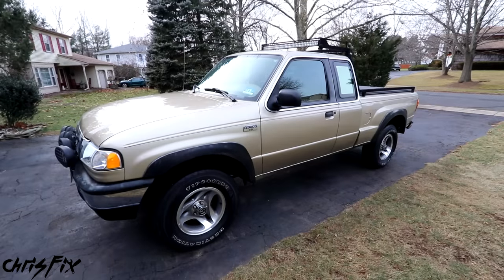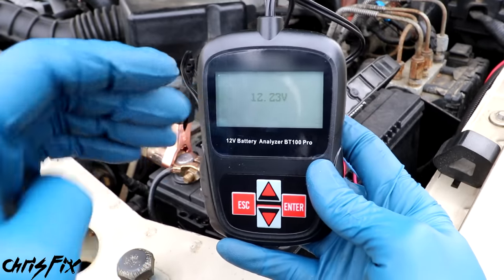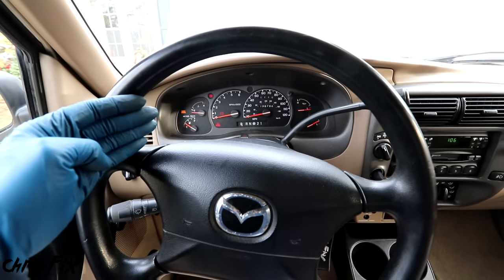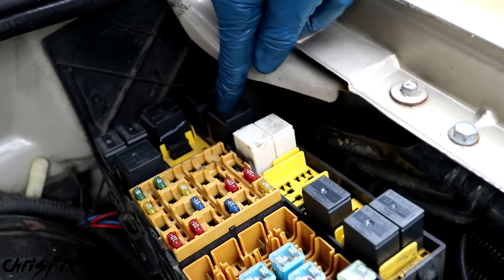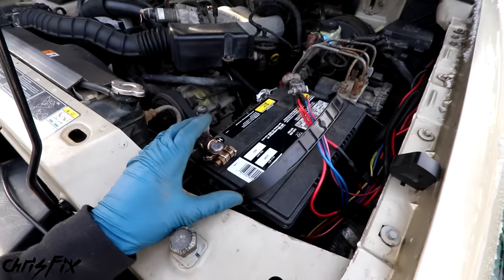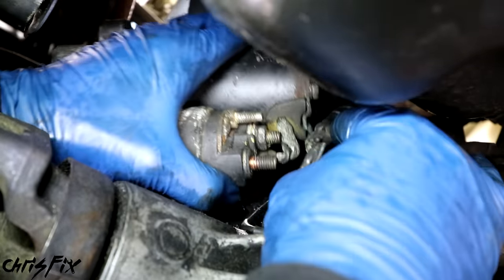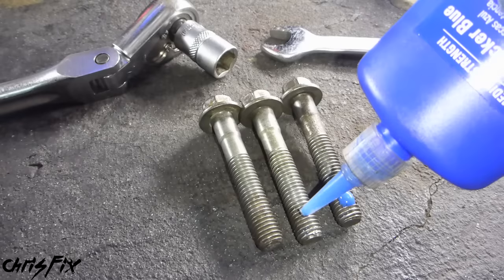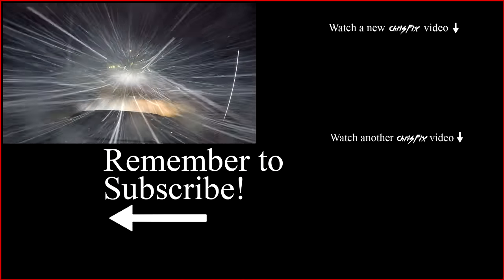How to Diagnose and Replace a Starter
Learn how to diagnose and replace a starter in your car or truck. In this video I show you the common causes of a car that doesn't turn over, and then I show you how to replace the starter along with many tips and tricks to make the job go easier and better.

Starter I used
Battery Load Tester
Battery Charger
Extendable Ratchet
Universal Joint Adapter
Thread Locker
Silicone Paste

0:00 Intro
0:30 Why wont my car start?
0:45 How to test your battery
2:39  Anti-theft immobilizer (theft light flashing)
3:44 Neutral safety switch
4:54 How to check fuses and starter relay
6:06 Start car by hitting starter with hammer
7:15 How to remove a starter
9:30 How to test a starter
10:07 How to install a new starter
12:15 Starting the truck